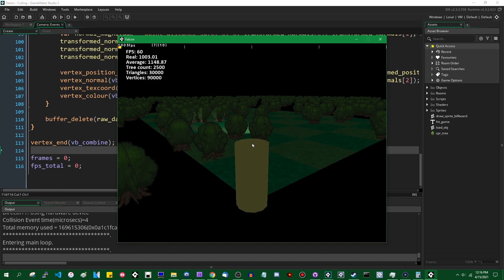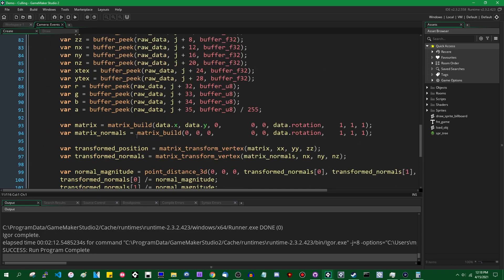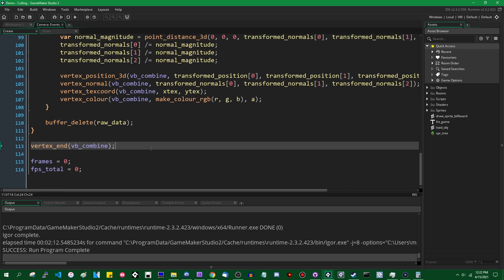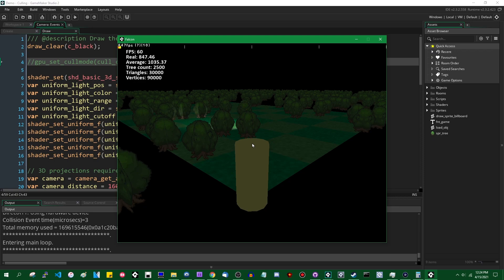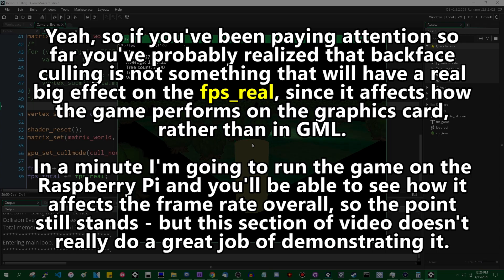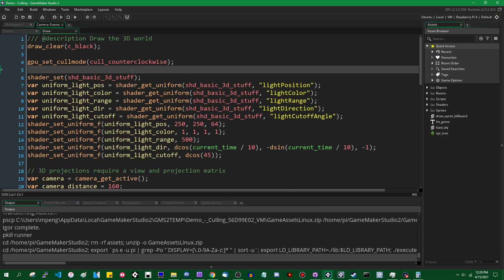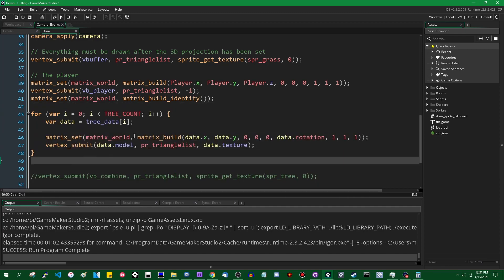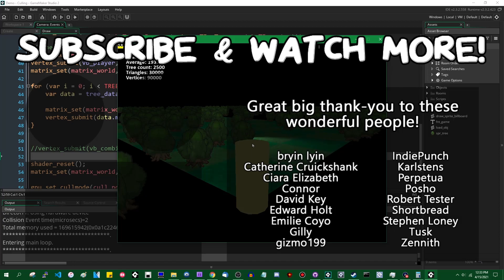Backface Culling - Optimizing 3D Games in GameMaker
Backface culling is something you tend to hear about a lot. If a triangle is facing away from you, it usually doesn't make sense for the GPU to spend time drawing it anyway. Let's talk about it, and see some examples!

I'll be running a lot of these tests on a Raspberry Pi. If you don't have one of those, don't worry; GameMaker games operate pretty much the same on them as it does on a desktop PC, performance bottlenecks notwithstanding. The only thing I'm going to be using it for is comparing performance on different devices, and using it to track down performance bottlenecks on weaker devices. In this case, you may notice that being smart about matrix use isn't quite as good about boosting performance as it is on my desktop computer, mainly because the Pi has a considerably weaker GPU and will bottleneck in different places than a desktop computer.

All the same, if game development on a Raspberry Pi is something that interests you, I've made a video on that:

Here's the repository where I'll be putting the demo code:
The changes made in this video are on the optimization-matrices branch.

The thumbnail icon is a combination of:
optimization by IconPai from the Noun Project
Time by libertetstudio from the Noun Project

That promised social media link spam.